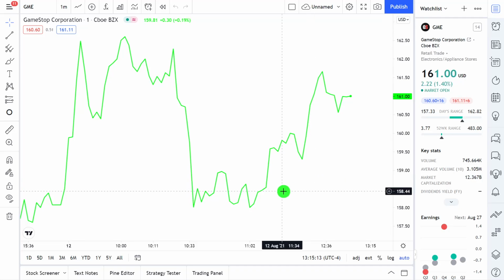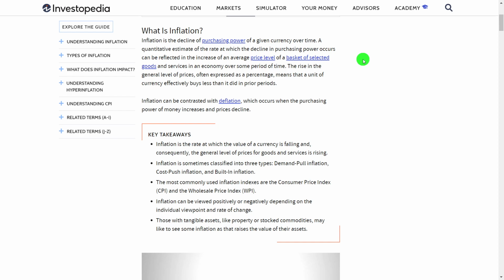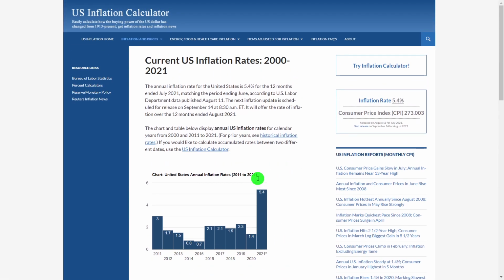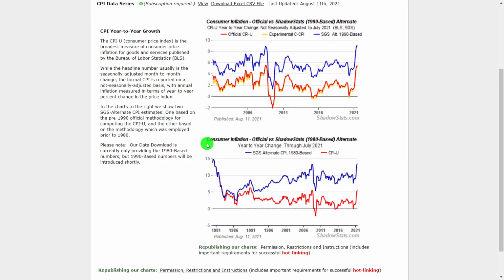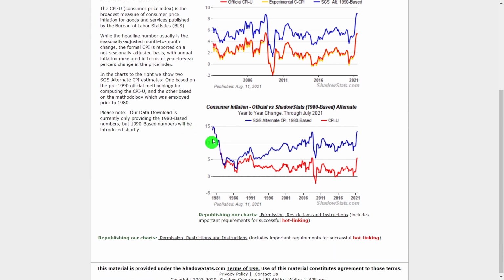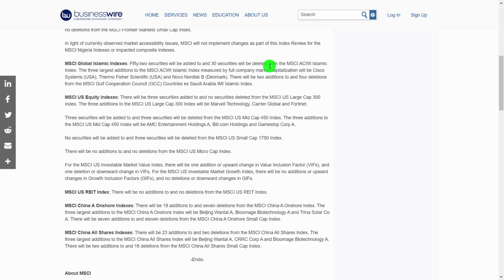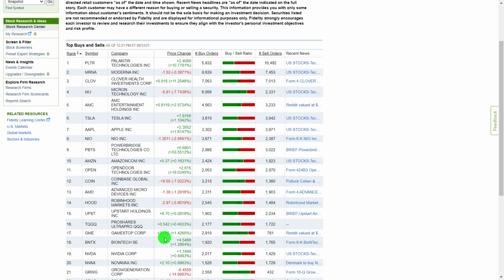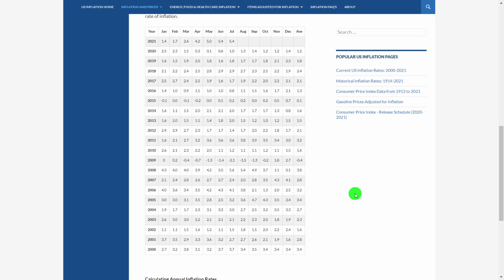GME - This happened in 2008... Its happening NOW